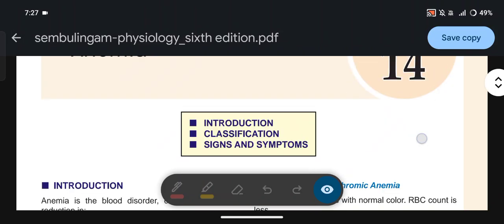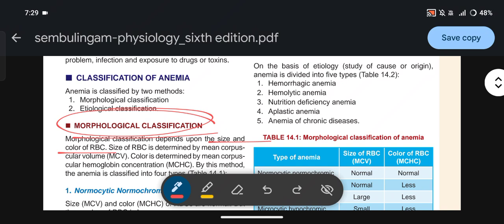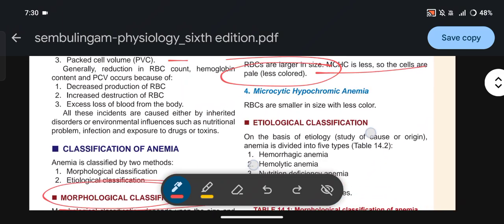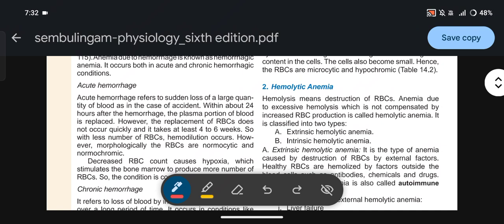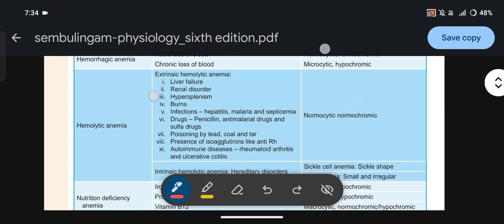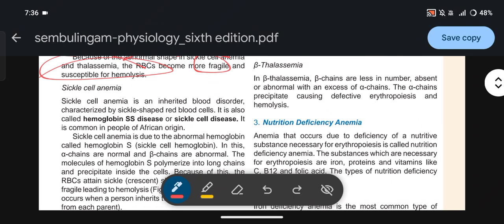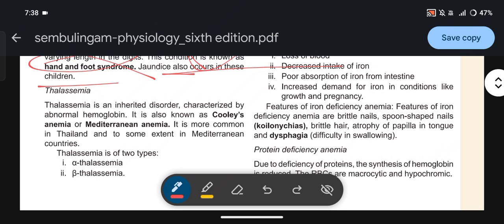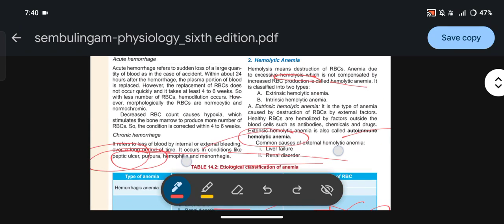Anaemia – Complete Explanation | Types, Symptoms, Causes, Diagnosis & Treatment | Medical Lecture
Welcome to our detailed video on Anaemia, one of the most common and important medical conditions affecting millions of people worldwide.
If you’re a medical student (BHMS, MBBS, BSc Nursing, or Paramedical) — or someone curious about health and blood disorders — this video will help you understand Anaemia clearly, visually, and conceptually.

📘 In This Video You’ll Learn:

✅ What is Anaemia?
✅ Types & Classification of Anaemia
✅ Causes and Risk Factors
✅ Pathophysiology – What actually happens inside your blood
✅ Signs and Symptoms (Clinical Features)
✅ Diagnosis & Laboratory Investigations
✅ Treatment, Diet & Prevention
✅ Important MCQs and Exam Tips (for students)

💡 Why You Should Watch This Video:

🔹 Explained in simple, easy-to-understand language
🔹 Animated diagrams & flowcharts for visual clarity
🔹 Perfect for exam preparation, revision, or quick concept learning
🔹 Helpful for BHMS, MBBS, BSc Nursing, Paramedical & NEET Aspirants
🔹 Designed to clear confusion between different types of anaemia (Iron deficiency, Megaloblastic, Hemolytic, etc.)

🔥 Goal: Let’s reach 1 Million Views together!